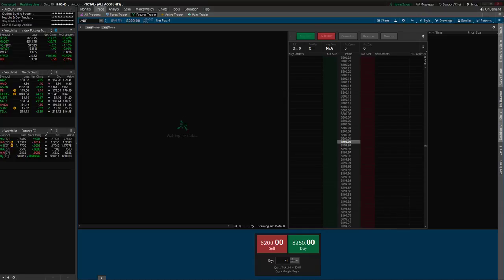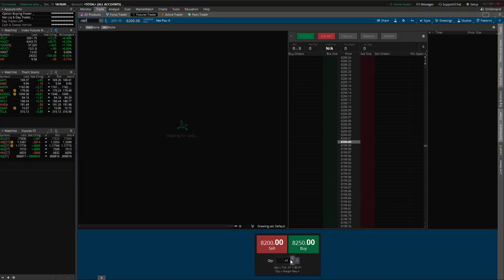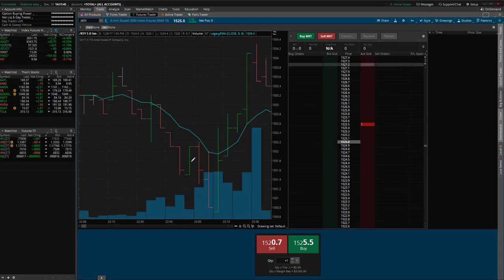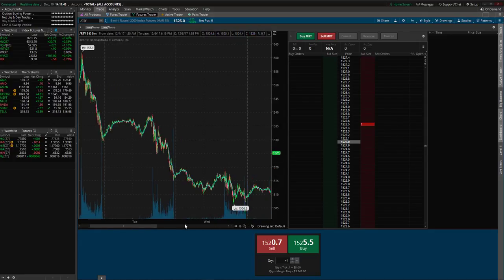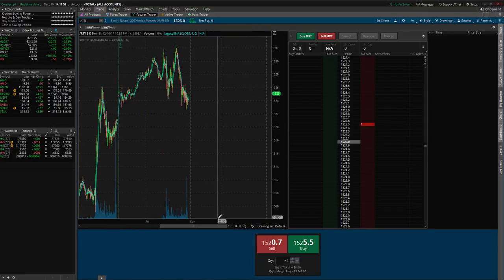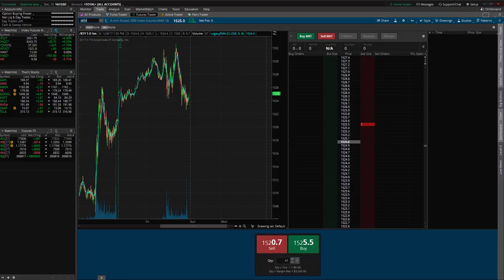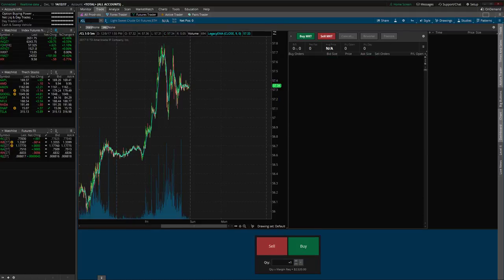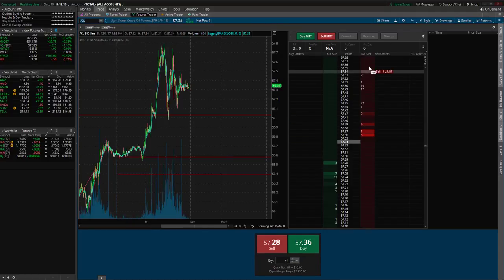Bitcoin Futures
I also forgot to talk about how they will collect data to determine it's price. They will collect data from one of the biggest exchanges.